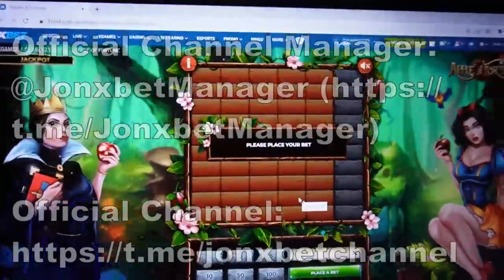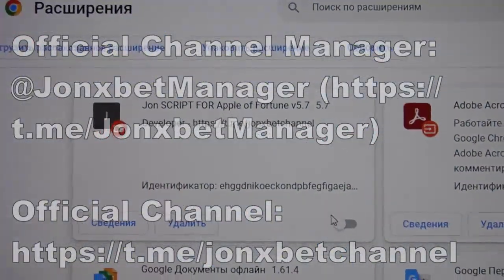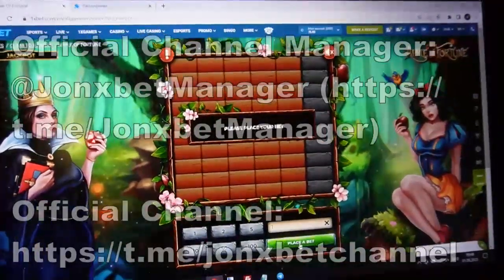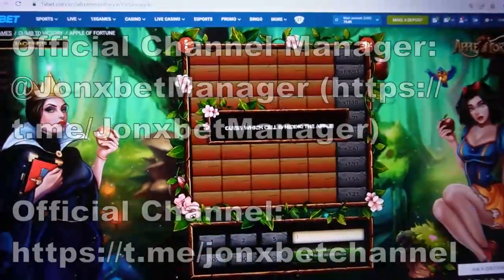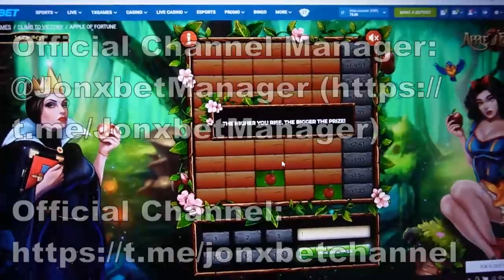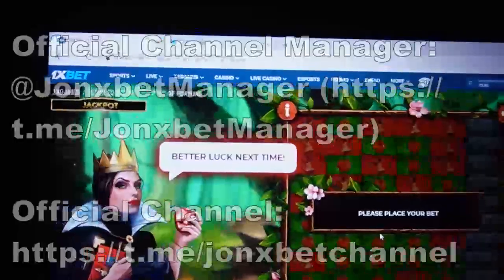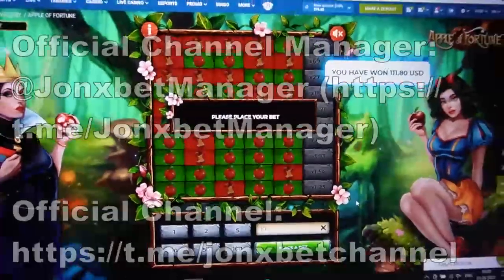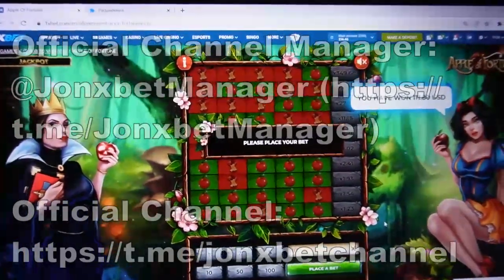Tekrar önbellek yapma yardım yazılım Apple of Fortune platformda 1xbet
Işinizi bırakın, işe gidin ve linke tıklayın. 1xbet kuruluşumuza soruyor durmak. Bu videoda her zaman kullandığım size fırsat veren bir program her adımda kumar parası kazanmak için. Yazılım for Apple of Fortune Güncelleme automatically. Sen, arkadaşım, web programcısı olmana gerek yok to çalıştırmak bu hile. Bu programı çalıştırın PC ve Akıllı telefon için ve sürekli güncellenen. Kullanım yazılım for Apple of Fortune iktidarda olan var mı benim gibi. Yazılım for Apple of Fortune daha iyi bir yer yok.